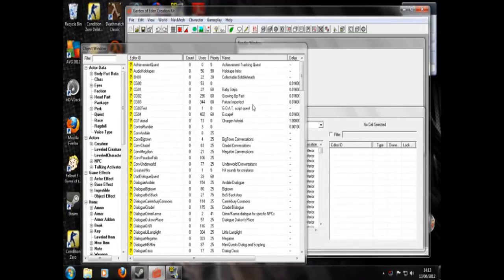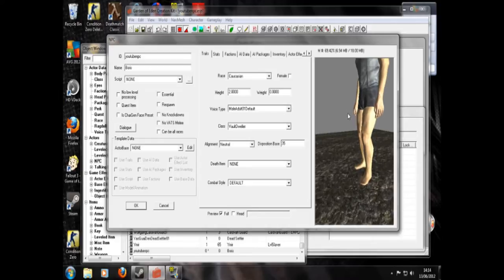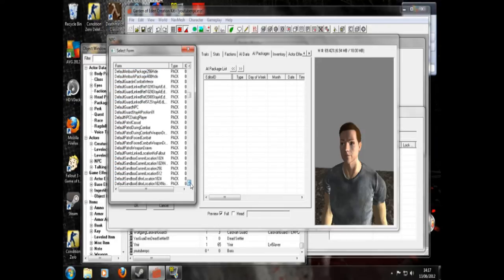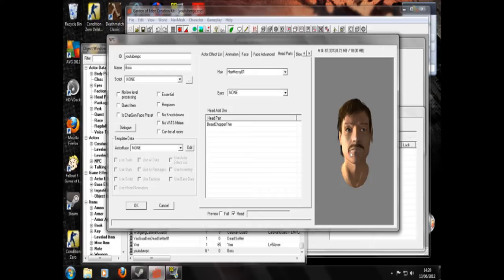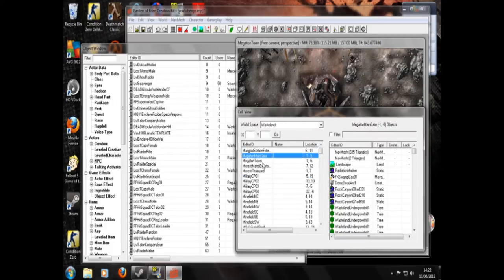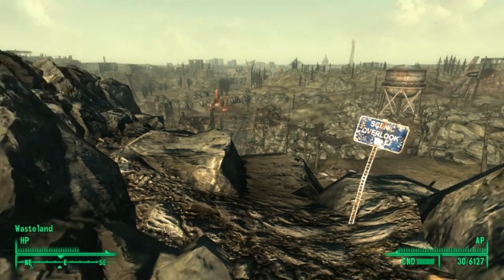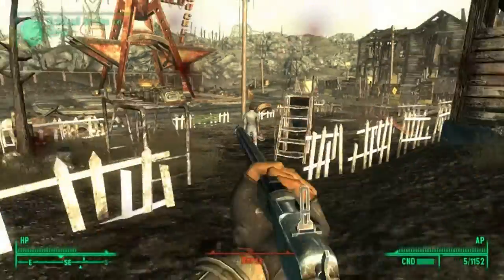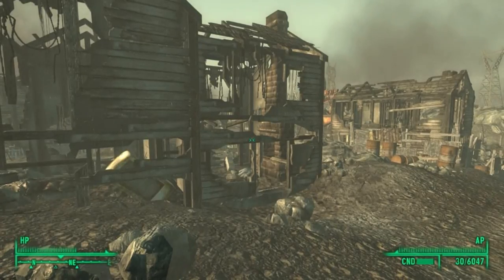GECK Tutorial - Making an NPC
In this tutorial I will show you how to make an NPC and place him in the world.